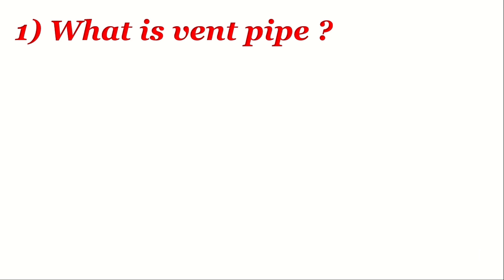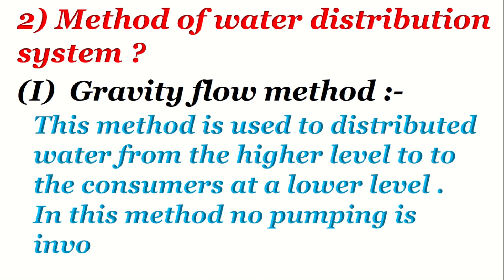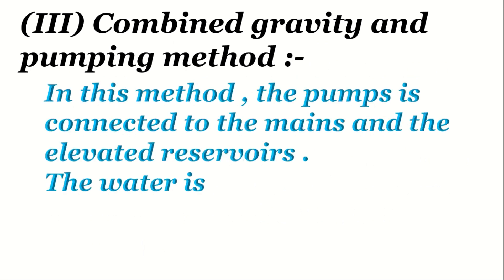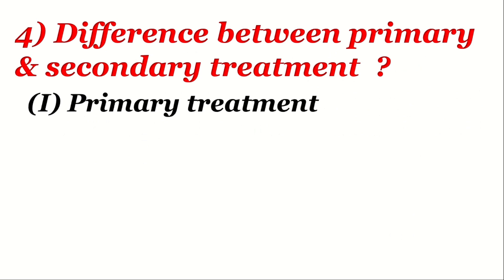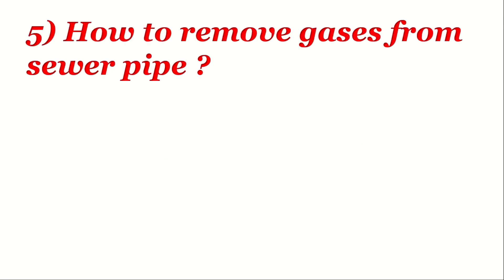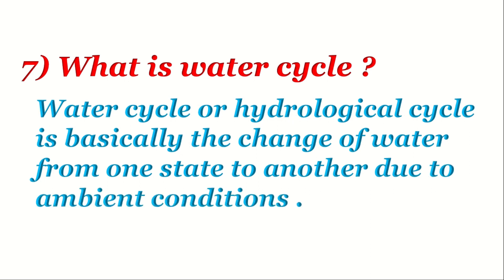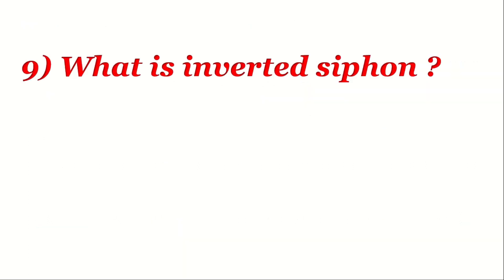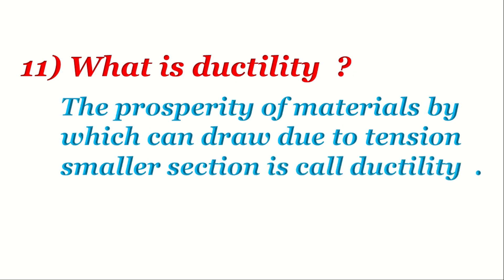ppsc public health interview questions with answers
Aslam-o-alakum!
I am Nasar khan I have completed my B-tech 4 years degree .
I spread my civil  engineering knowledge through all over the world to civil engineering students.
On this channel I teach you the following subjects and softwares.
* Quantity surveying
* Sucture analysis
* RCC design
* Building materials
* Building construction
* Hydraulics and fluid mechanics
* Land surveying
* Environmental engineering
* Transformations and Highway
* Previous test question
* AutoCAD
* PowerPoint etc.

Hope you like my effort.

How to find Area of different figure or shapes ?

How to find centroid of given figure?

KPK public service commission SDO test solution.